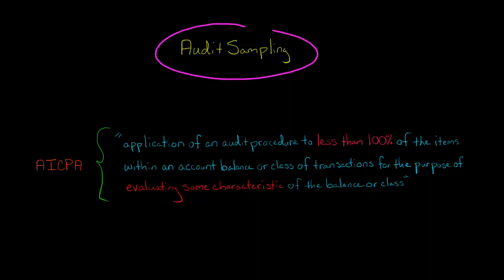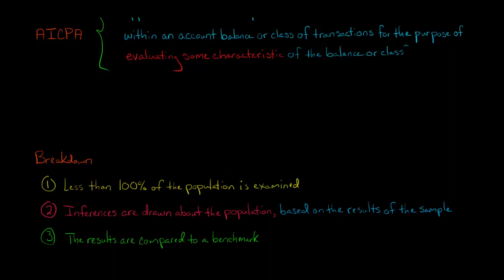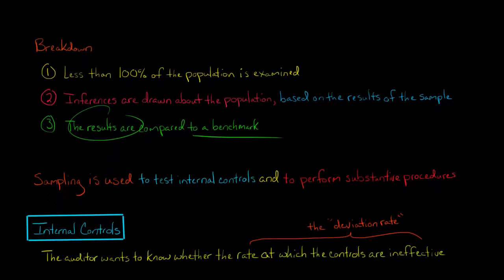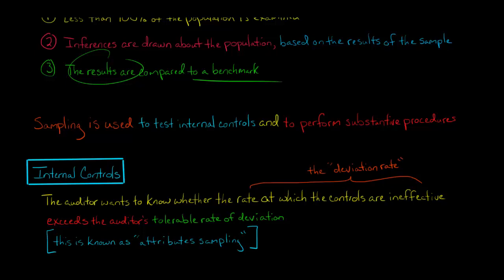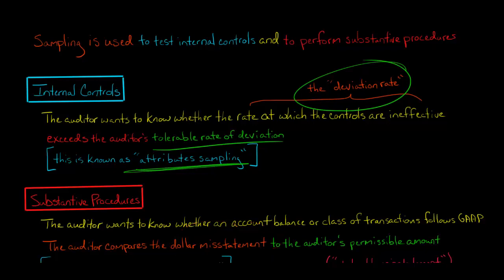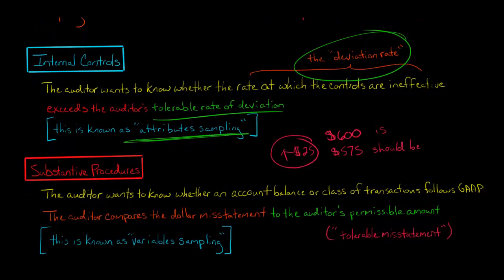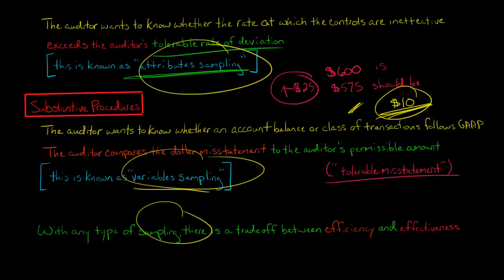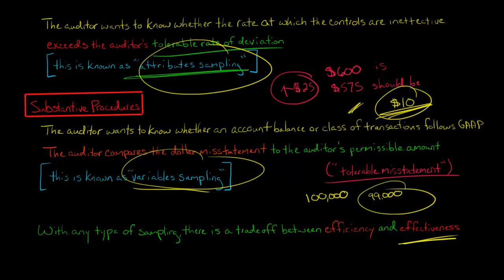Audit Sampling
The auditor can't always observe 100% of a company's transactions or account balances.  Thus, the auditor must sometimes:

(1) take a sample of less than 100% of the population
(2) draw inferences about the population from the sample
(3) compare the sample's results to a benchmark

Auditors use sampling to test internal controls and to perform substantive procedures.—
ACCESS INDEX OF VIDEOS
CONNECT WITH EDSPIRA
CONNECT WITH MICHAEL
ABOUT EDSPIRA AND ITS CREATOR